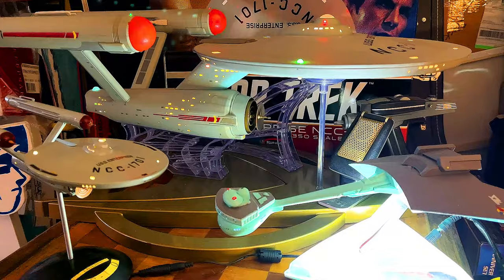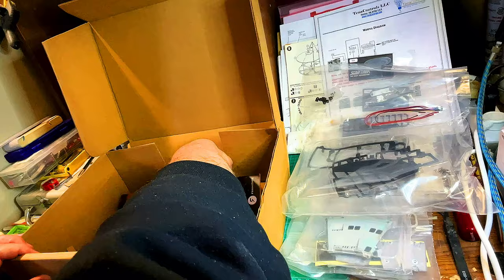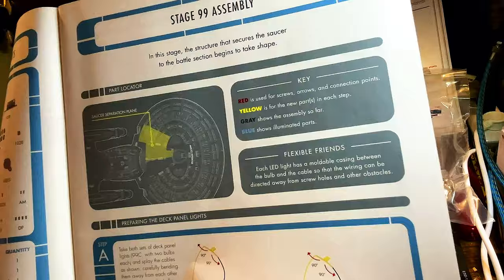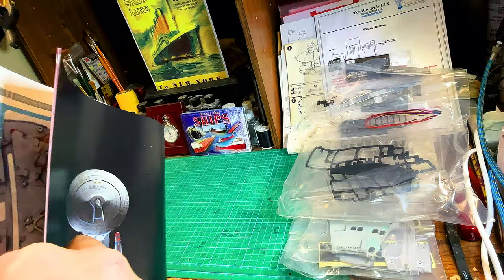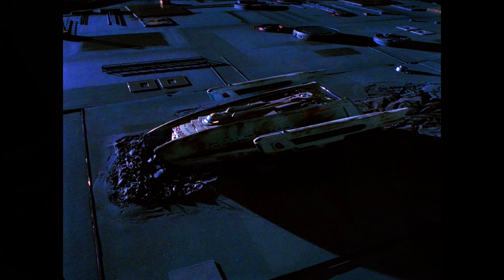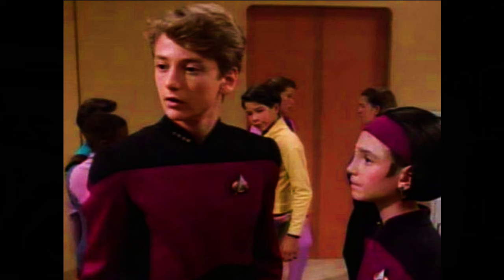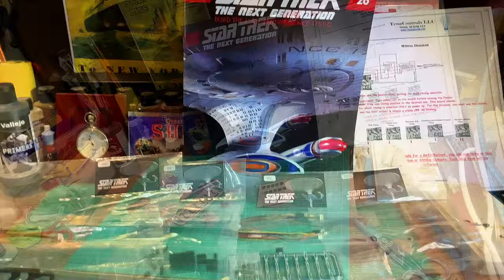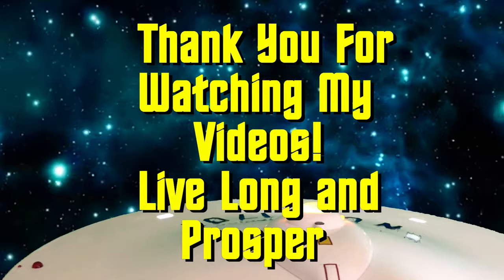FanHome Star Trek The Next Generation Build The U.S.S. Enterprise D Shipment 26 (Unboxing Video)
This video features everything included in Shipment 26. Including;
Issue 99
Issue100
Issue 101
Issue 102